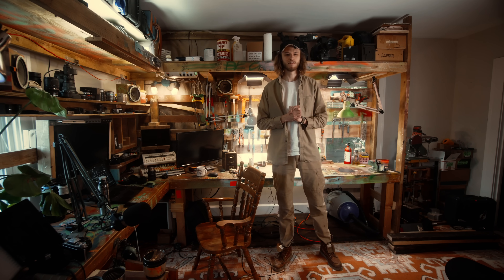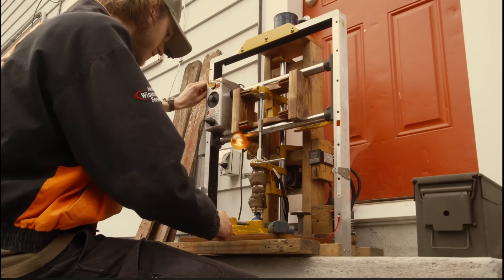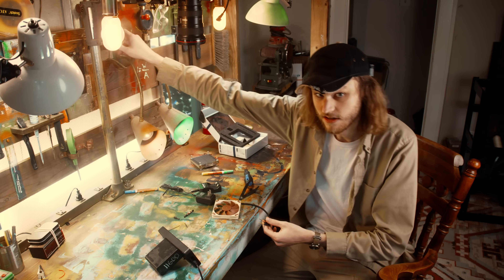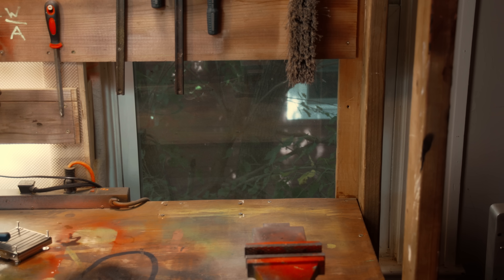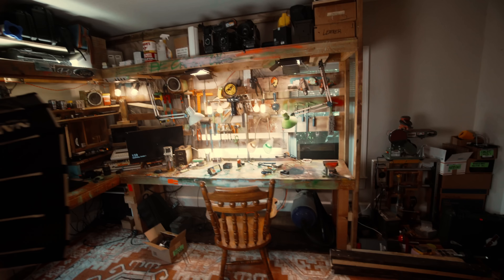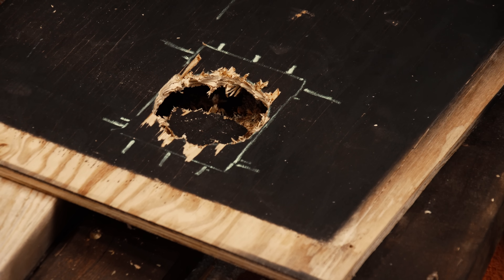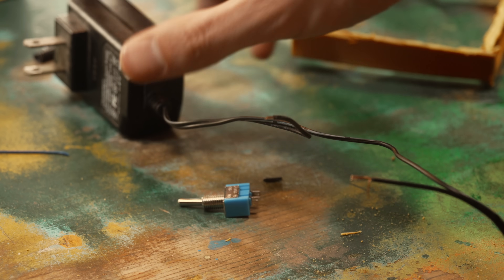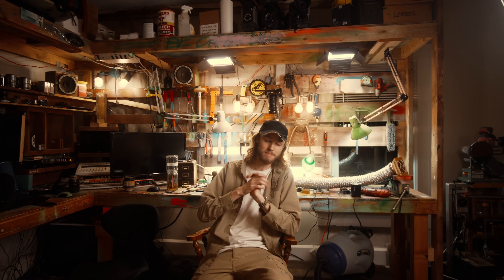Making a mini fume extractor from junk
A quick and sloppy build creating a fume extraction duct for soldering, using spare parts including a PC fan, small power supply, and dryer vent.

SEND STUFF:
Evan Monsma
2650 Dr MLK Jr St

"EXHAUST"
25.10.01
Indianapolis, IN
*Made for the sake of making.
Evan Monsma